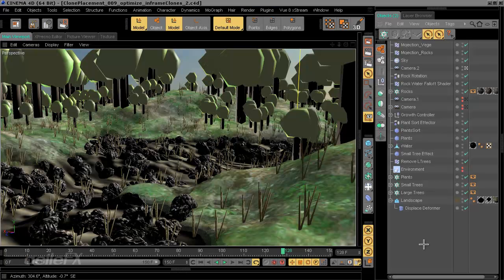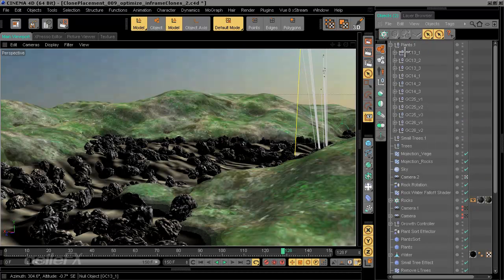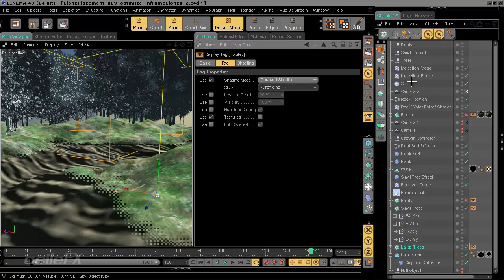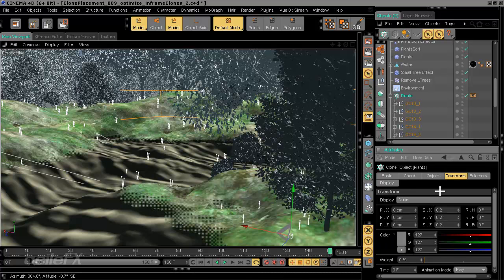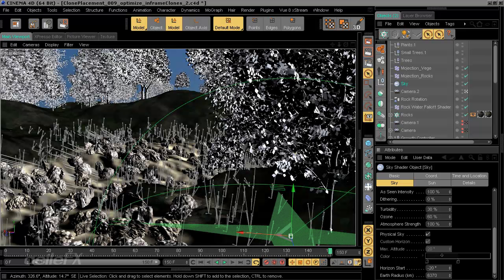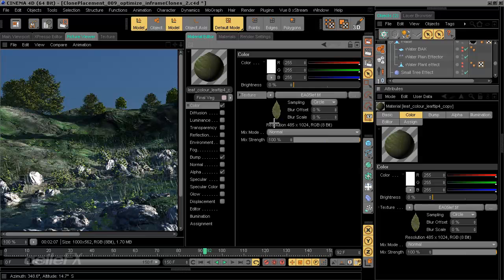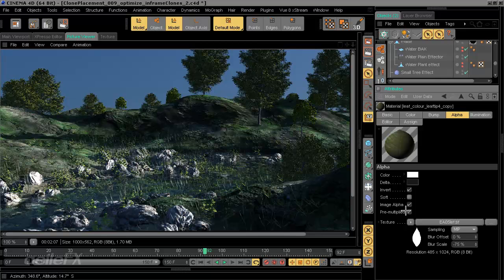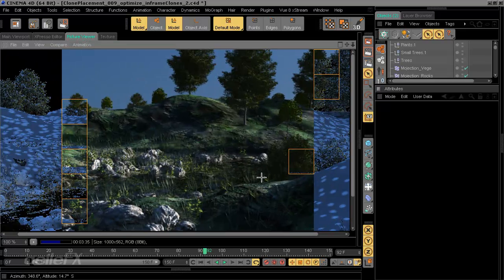Final vegetation and render settings